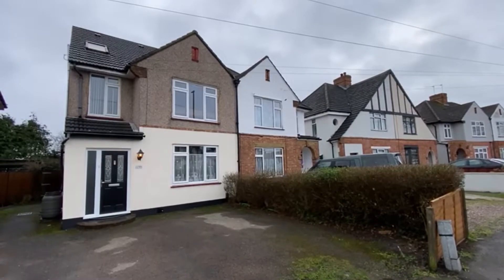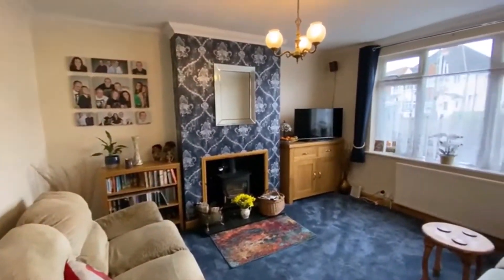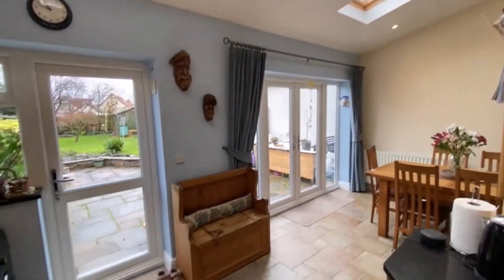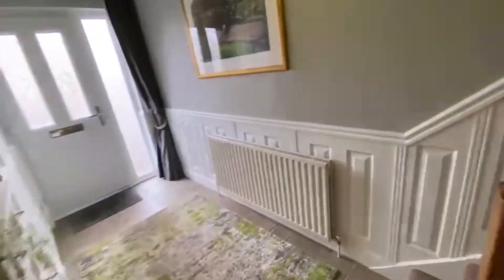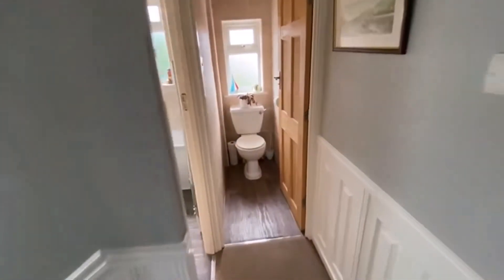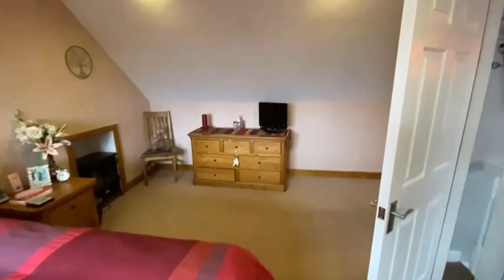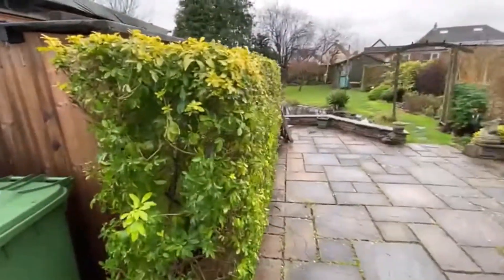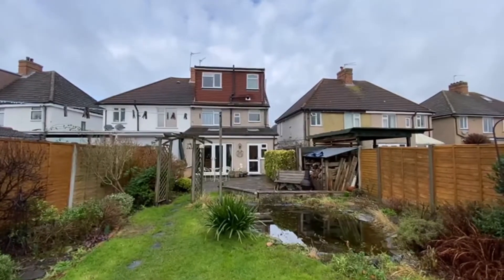Feltham Road, Ashford, TW15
OPEN HOUSE EVENT Saturday 12th February between 11am and 1pm

A lovely four bedroom semi detached family home which was cleverly extended in 2006 to provide three floors or accommodation and a large extended kitchen dining area. Conveniently positioned within easy access of Feltham and Ashford High Streets the property provides excellent accommodation throughout and benefits include: a driveway to the front allowing off street parking for two cars, a large than average entrance hall, a spacious and bright from living room with feature log burner fireplace, a hand downstairs WC and then access into the impressive extended kitchen come dining area, with tiled flooring, granite worktops, integrated fridge freezer range cooker and space for the usual utilities. The dining area overlooks the garden and offers a great sense of space through it's vaulted ceiling complete with sky lights and then there is a further sitting room reception which also has a feature open fireplace. The first floor comprises of two double bedrooms both with fitted wardrobes, a good size fourth bedroom and a three piece modern bathroom suite with separate WC. Stairs then lead to the impressive loft conversion on the second floor providing an excellent size double bedroom, with a modern ensuite shower room and additional eaves storage. To the rear the property enjoys a large mature south facing garden with feature natural fish pond and spans some 80ft in length. A wonderful family home that needs to be viewed to be appreciated.